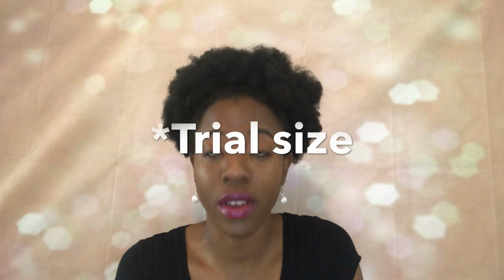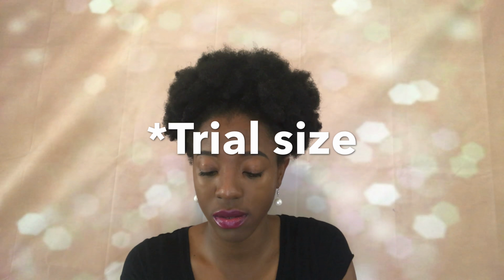Ipsy April 2018 Unbagging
Hello everyone,
This is the unbagging of my April Ipsy bag. Ipsy is a $10 a month beauty subscription company. Once you set up your account you will receive 5 sample or actual size products. I hope you all enjoy.

*products*
1. Glamour Dolls (Romantic Rose Blending Brush)
2. Ofra Cosmetics (Blush in Chameleon
3. Meech and Mia (Loose Eyeshadow in Copper
4. Delectable By Cake Beauty (triple moisture body lotion in cocnut & cream
5. Ciate London (Fierce Flicks Liquid Eyeliner)